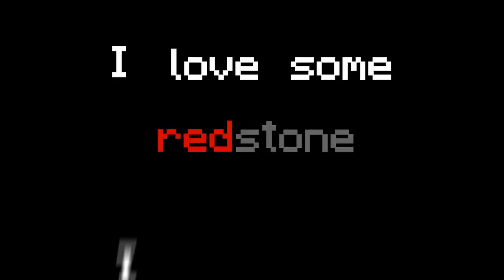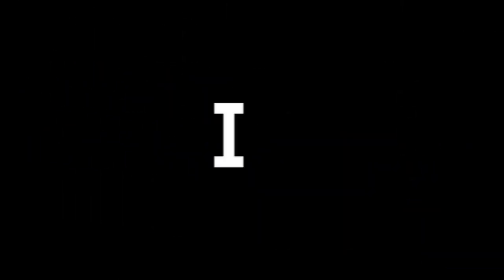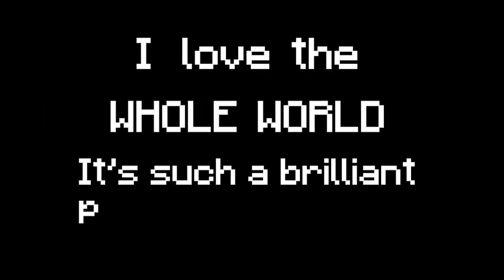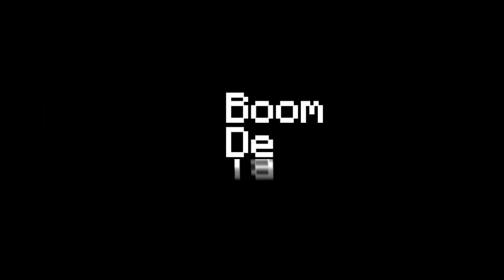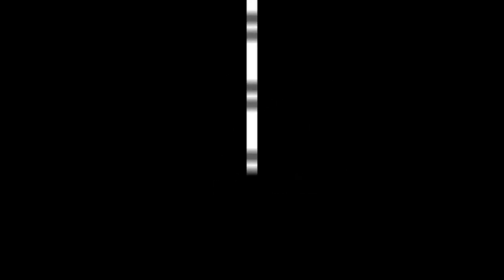Minecraft is Just Awesome: Kinetic Typography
Decided to try out Kinetic Typography (basically animated text) and I like Minecraft. So, I thought, "why not this song?"
Kinetic Typography by me